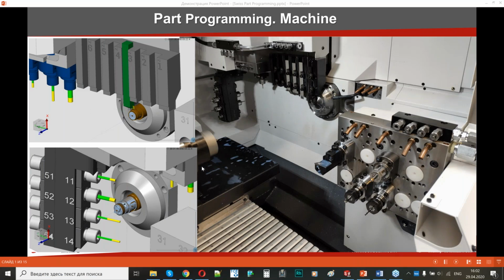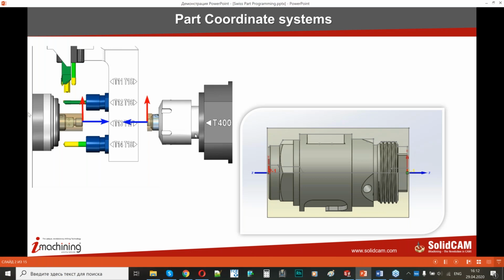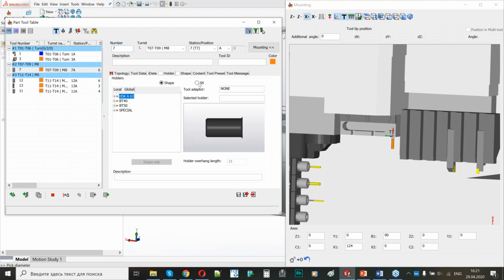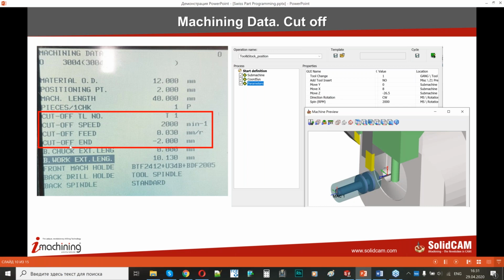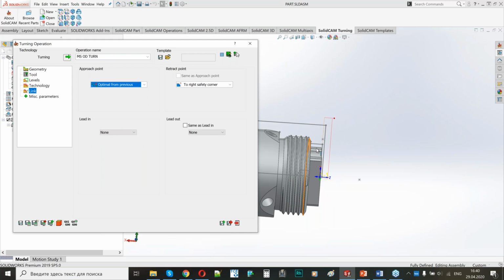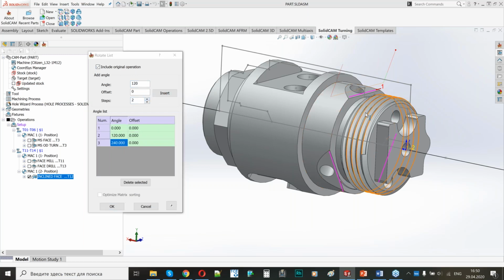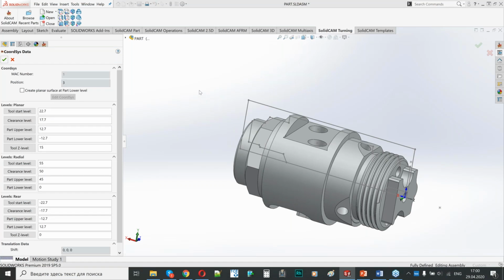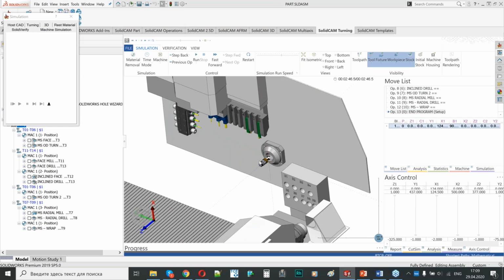Swiss Type Part Programming Part 1